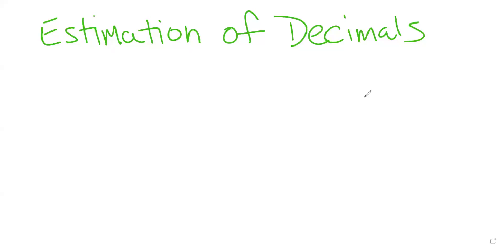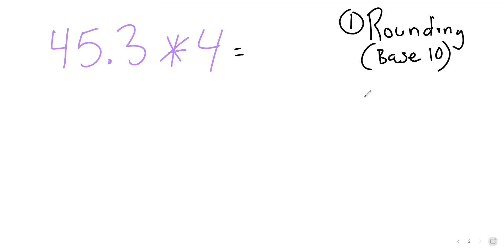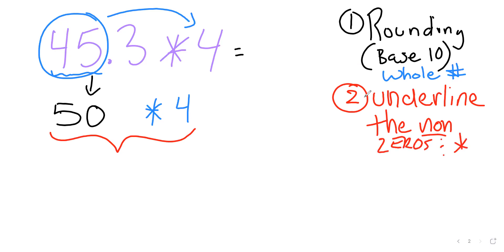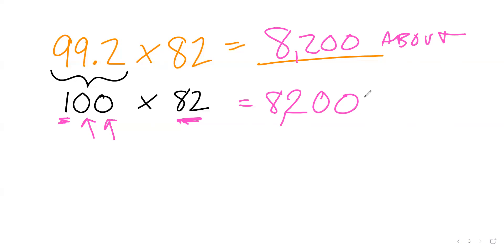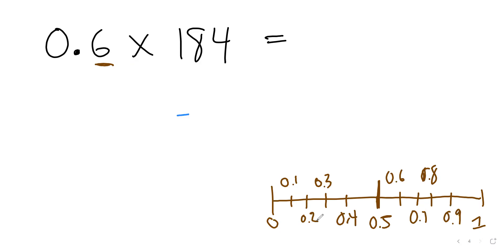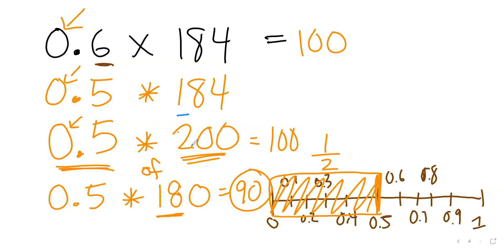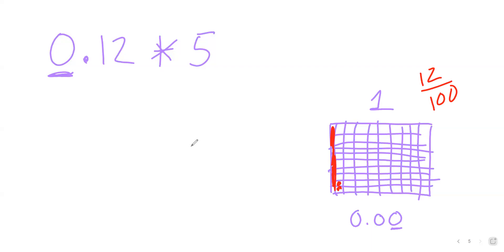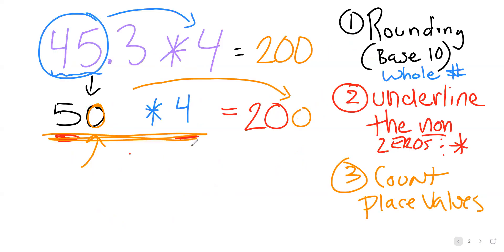Estimating Products of Decimals